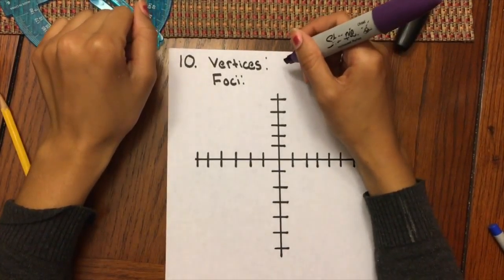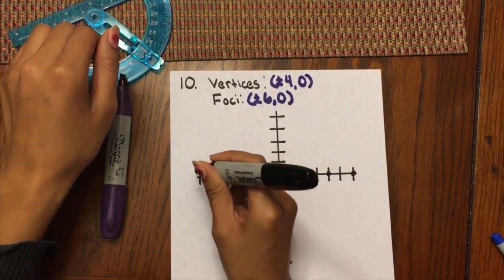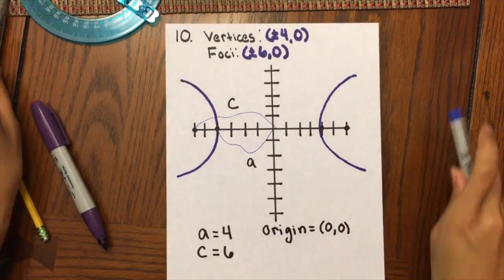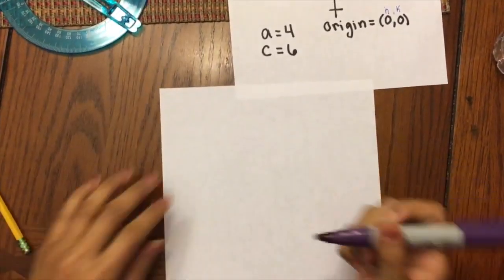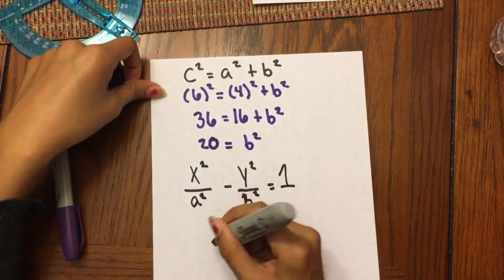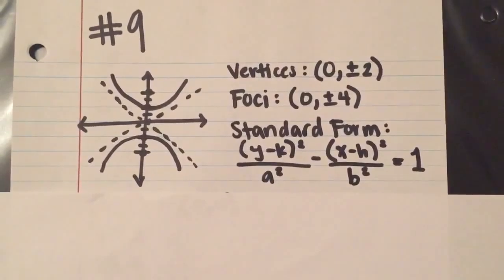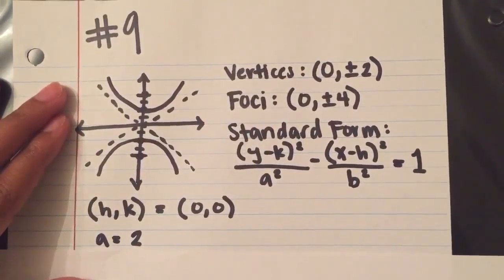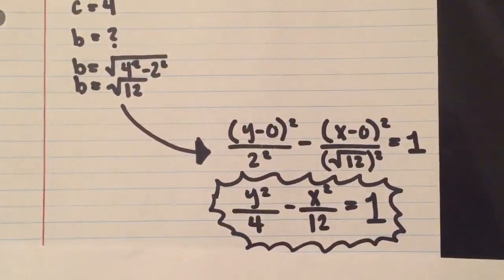Deja and Maha Math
This video is about Deja and Maha Math